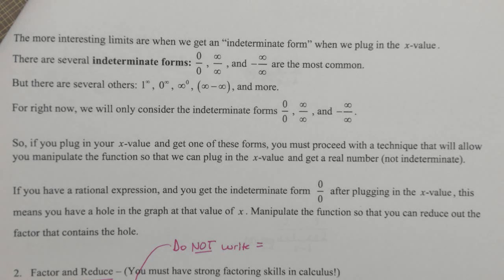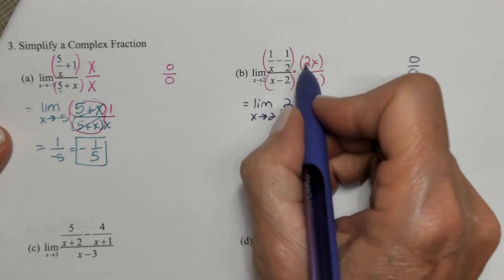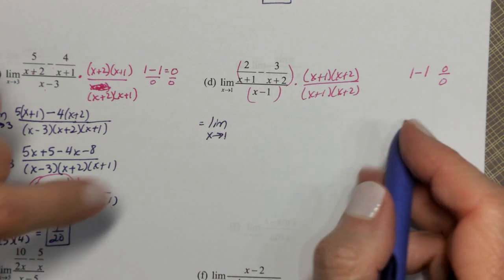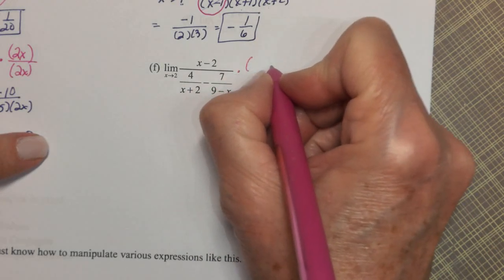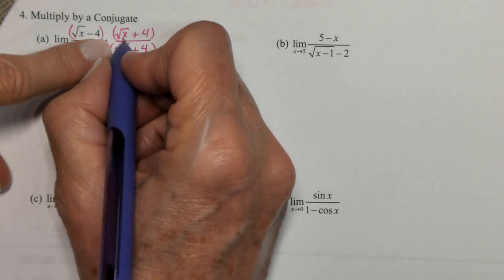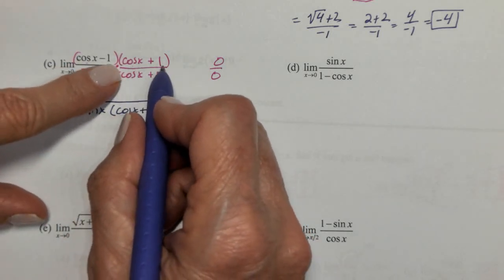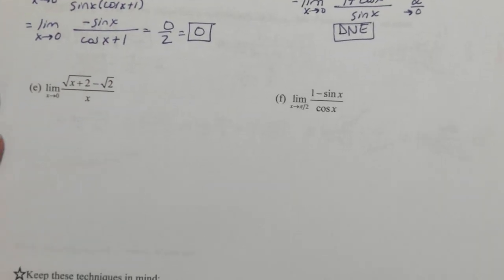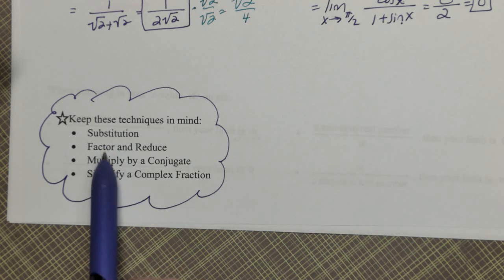Precalculus BC Unit 13 Notes 3b Limits Algebraically Complex Fractions and Multiplying by Conjug